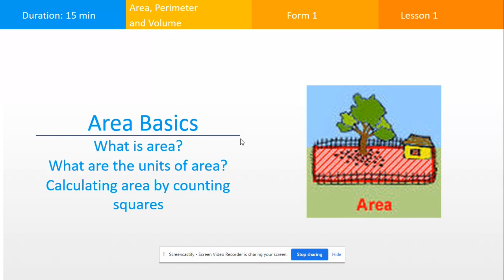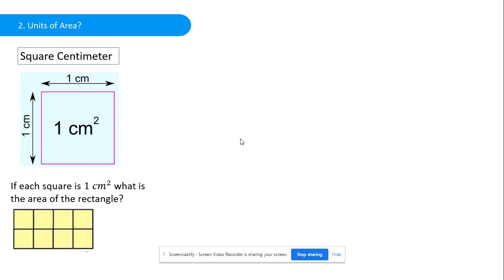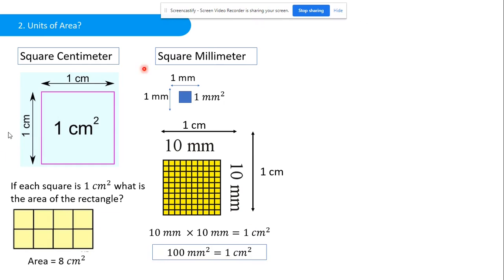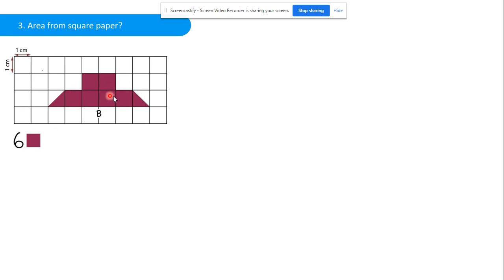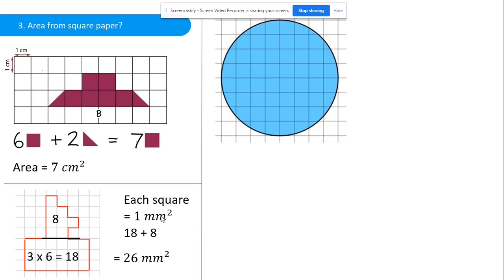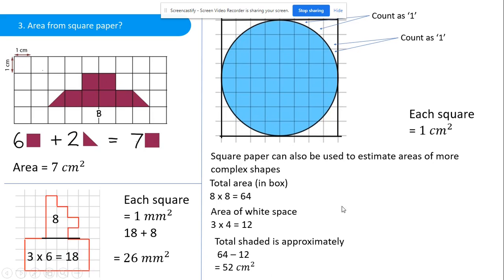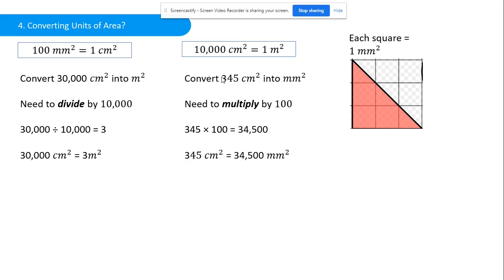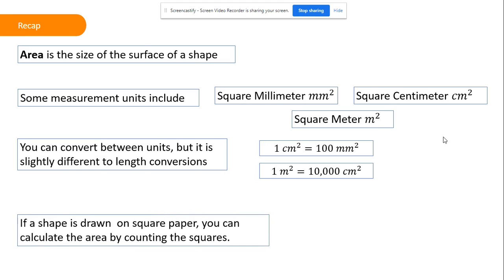Form 1 Area, Perimeter and Volume - Lesson 1 - Area Basics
In this lesson you will learn what area is, the units used for area and how to calculate area using square paper.